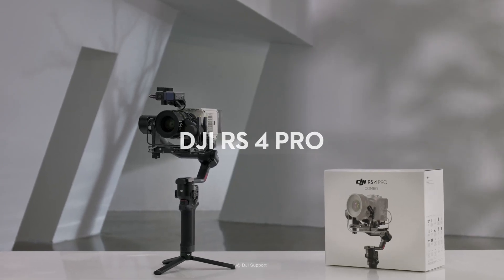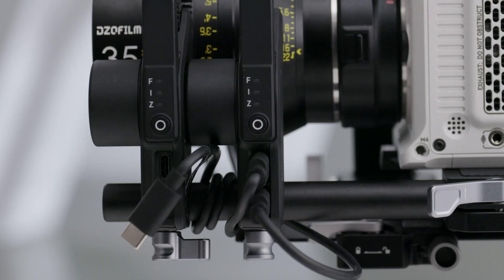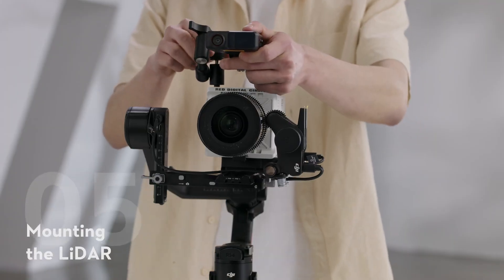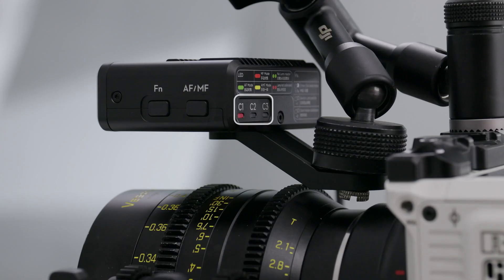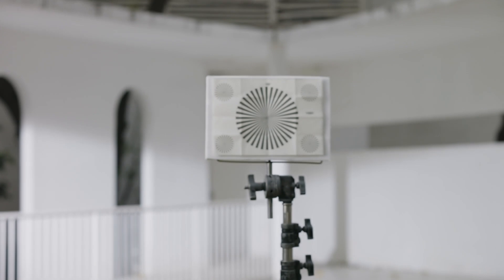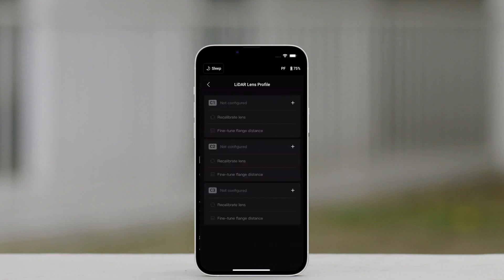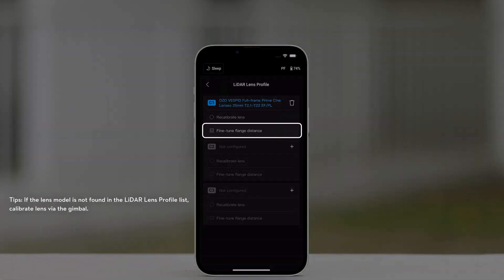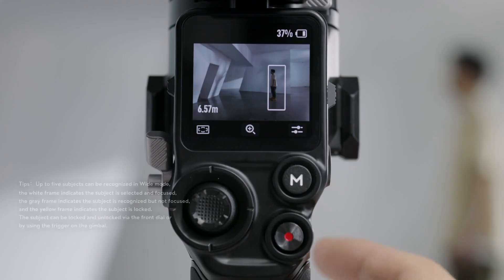DJI RS 4 Pro｜Installation and Use of the DJI Focus Motor and LiDAR | DJI India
DJI RS 4 Pro Installation and Uses.